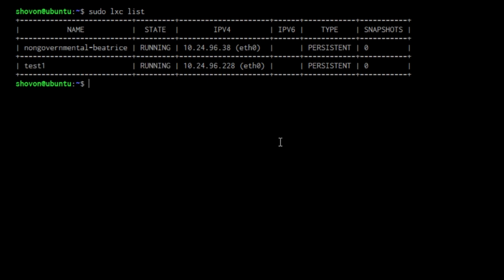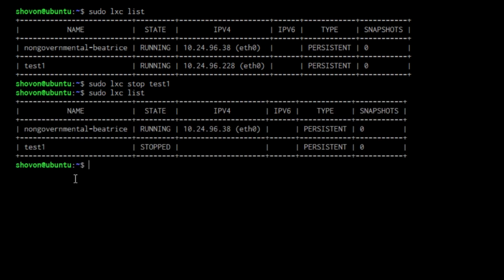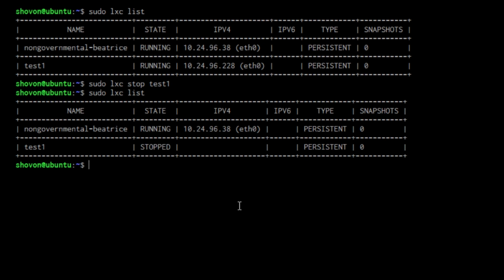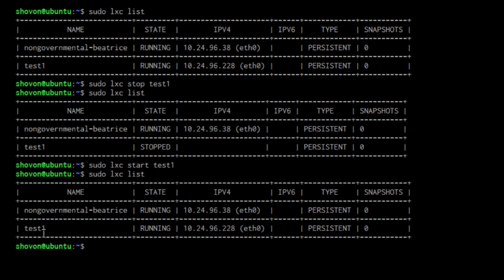08. Starting and Stopping an LXC Container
- stop an LXC container using LXD
- start an LXC container using LXD